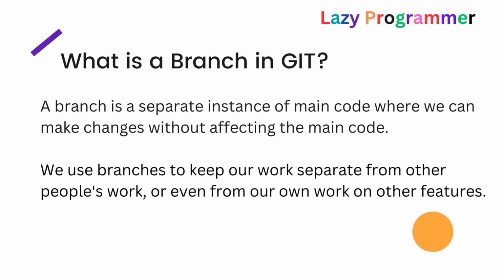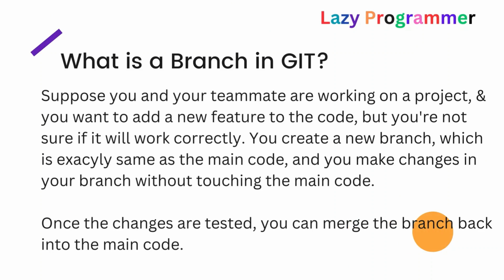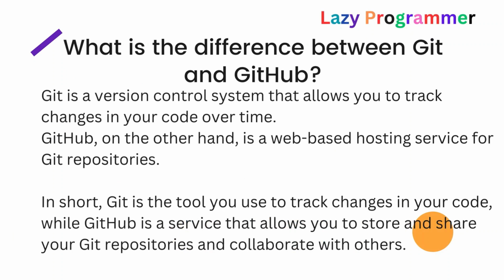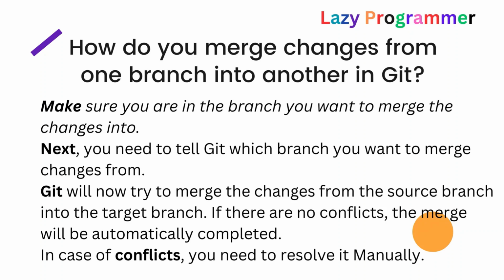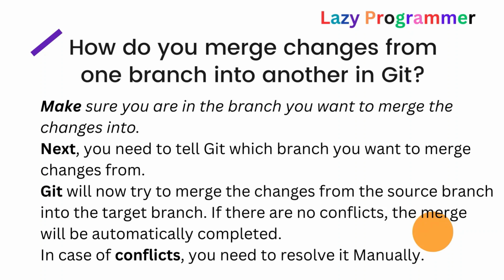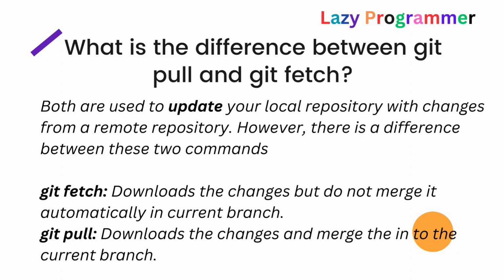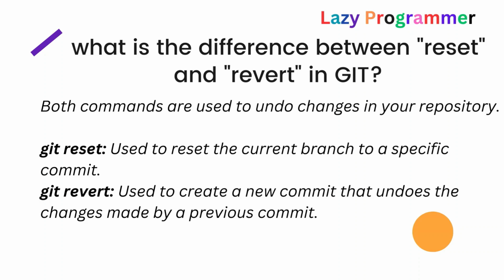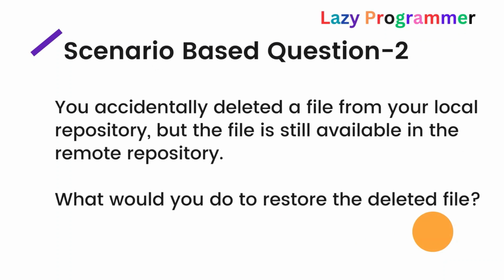Part-2 | Top Git Interview Questions You Need to Know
Hello Everyone,

In this video, we'll cover some of the most frequently asked Git interview questions and provide tips and tricks for answering them effectively. Whether you're a beginner or an experienced developer, understanding Git is essential for any software development role.

By the end of this video, you'll feel confident and well-prepared for your next Git interview. Don't miss out on this opportunity to take your skills to the next level!

Please check and don't forget to leave a comment/like

0:00 Introduction
0:27 What is a Branch in Git?
0:56 Simple Example of Branching?
1:40 How Git is different from other VCS?
2:49 Git vs GitHub?
3:24 How to Merge Changes from One Branch to Another?
4:51 Difference between "pull" and "fetch" in Git?
6:10 Difference between "reset" and "revert" in Git?
7:01 Scenario Based Question-1
7:45 Scenario Based Question-2